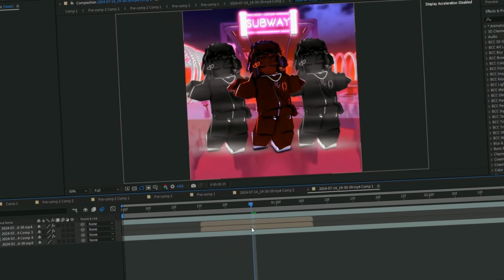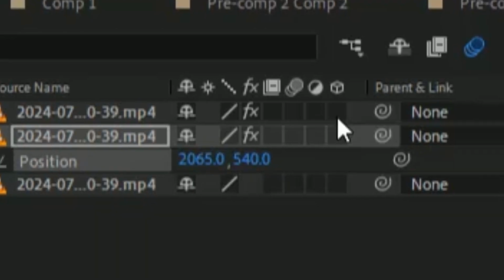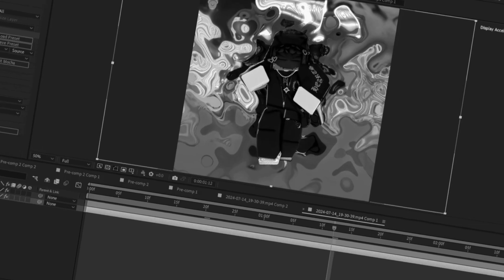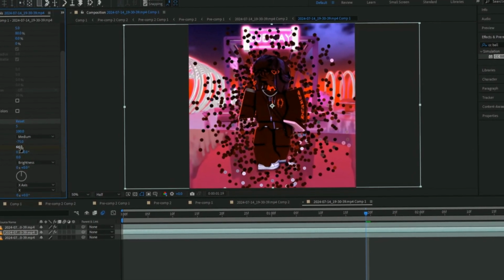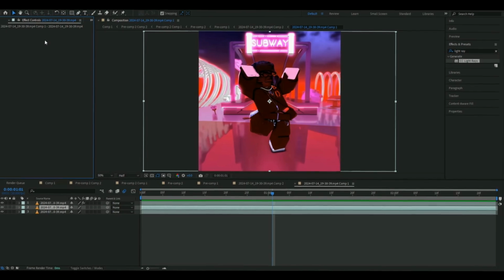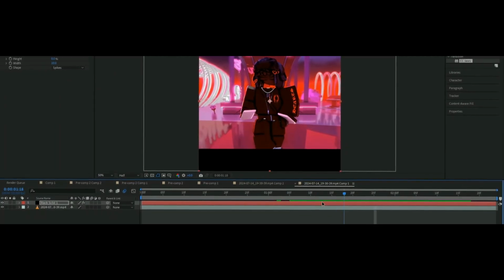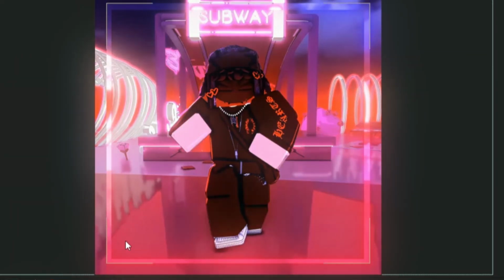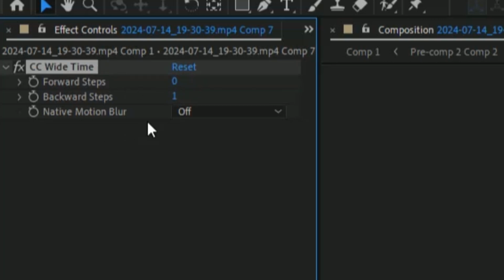Extra Effects For Your Edits + Tutorial | After Effects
In this video, I show you how to make your edits less dry :D
Hopefully you learned some new effects, but part 2 coming soon :)💙